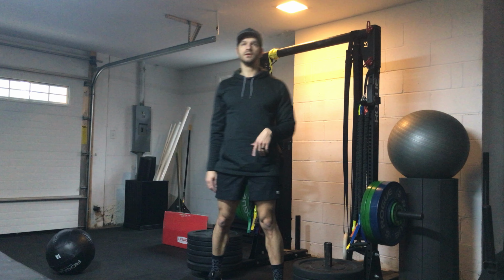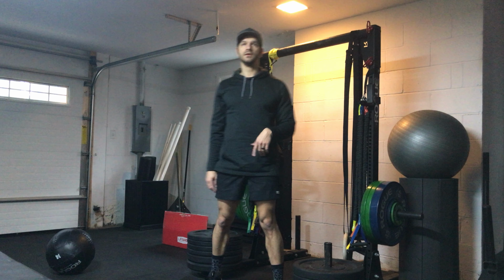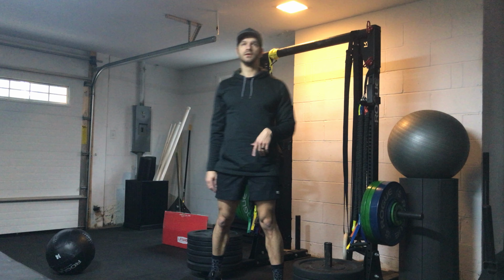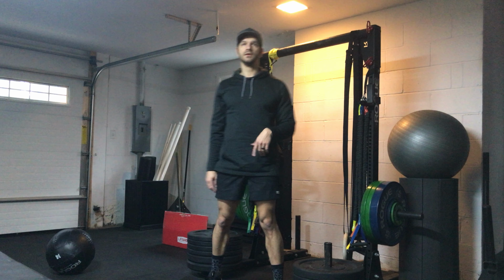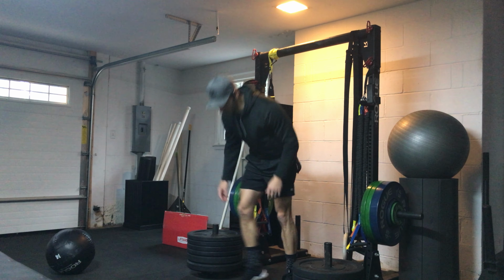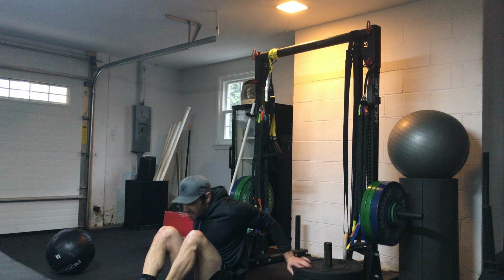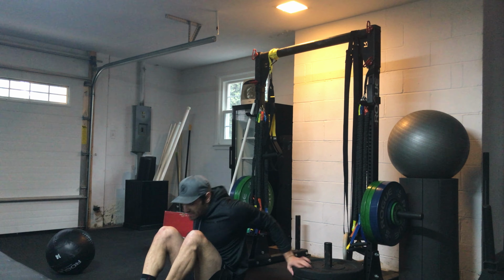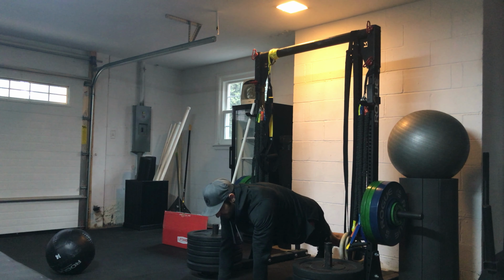Flow Workout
A) WARMUP
Row, Bike or Run 5xs:
50sec Easy / 10sec Hard
B) FLOW WORKOUT
For quality:
1000m Row
30 Med Ball Cleans, 20/14 lbs
20 Ring Push-ups
10 Strict Toes-to-bars
60/50 Bike Calories
30 Wall Squats
20 Plank Shoulder Taps
10/10 Single Leg Glute Bridges
800m Jog
30 Walking Lunges
20 Ring Rows
10 Kang Squats, 95/65 lbs

Complete at RPE of 6 out of 10 (60% effort).

**BODYWEIGHT
For quality:
800m Jog
30 Squat Jumps
20 Push-ups
10 V-ups
800m Jog
30 Wall Squats
20 Plank Shoulder Taps
10/10 Single Leg Glute Bridges
800m Jog
30 Walking Lunges
10 Plank Walk Outs
10 Prisoner Kang Squats